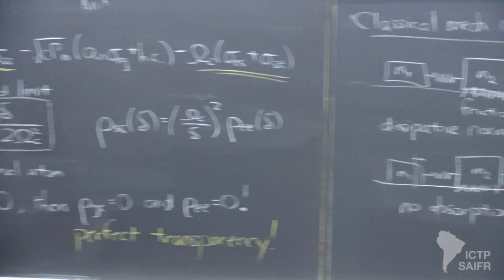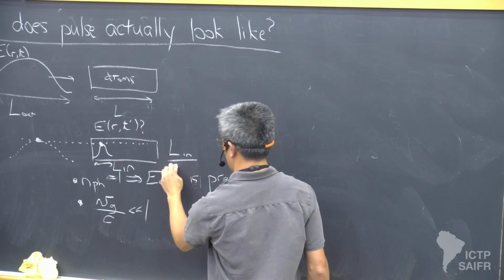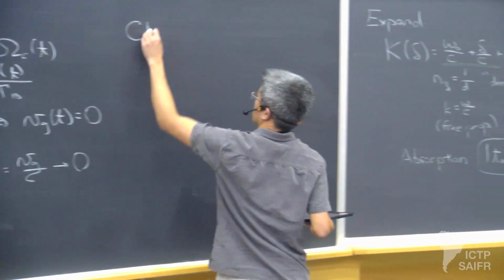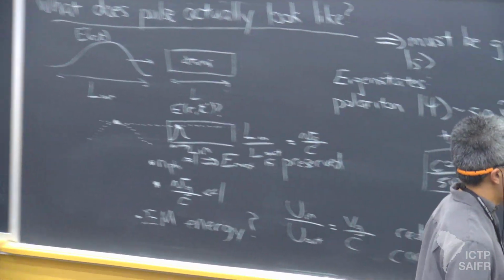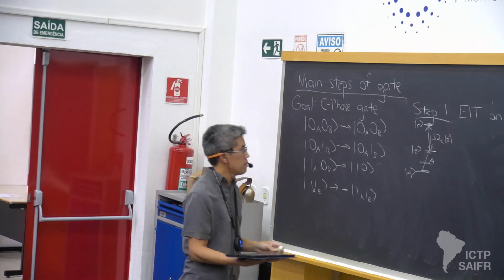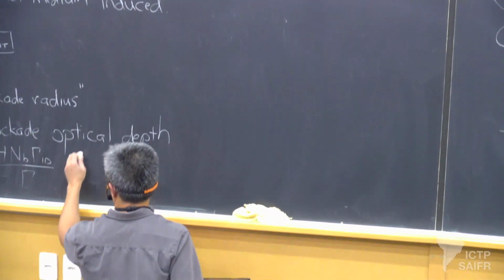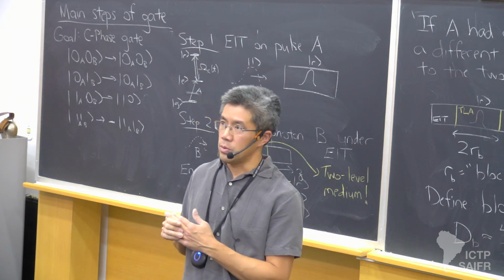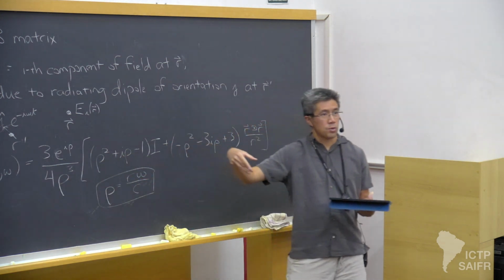Darrick Chang - Atom-Light Interactions as a Dissipative Spin Model - Class 04 of 06